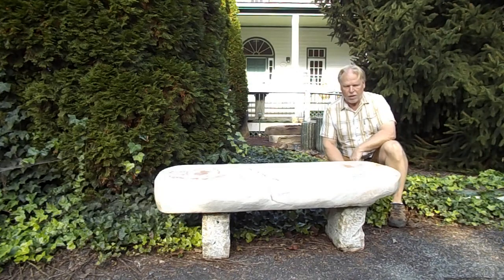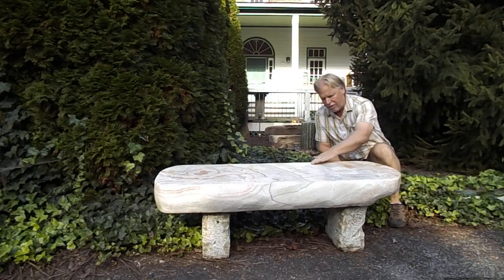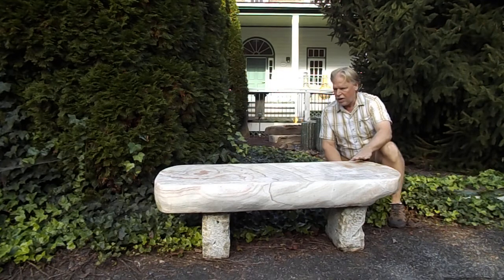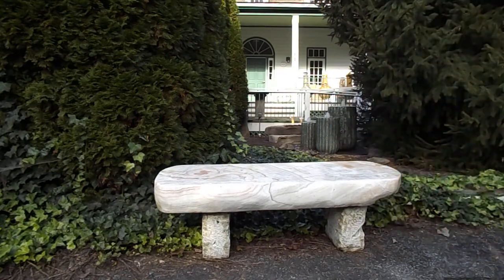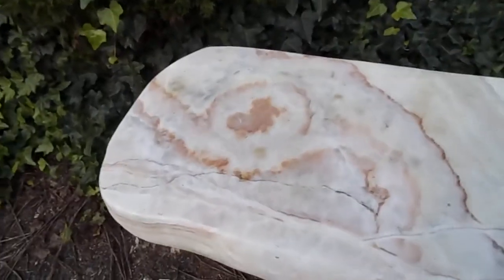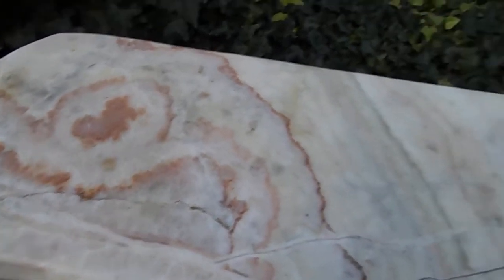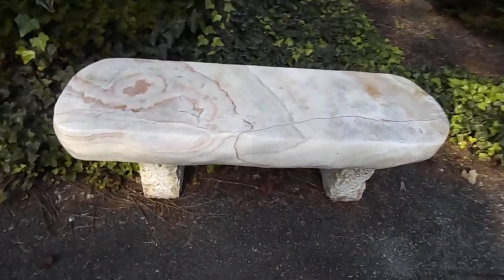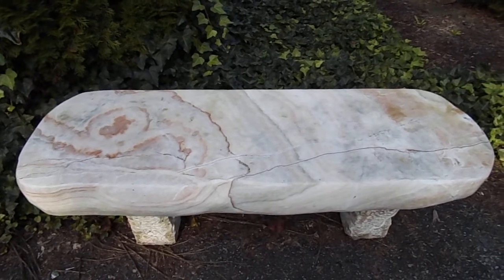Red Onyx Bench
Red Onyx Bench. For more info including pricing visit us
WE SHIP!